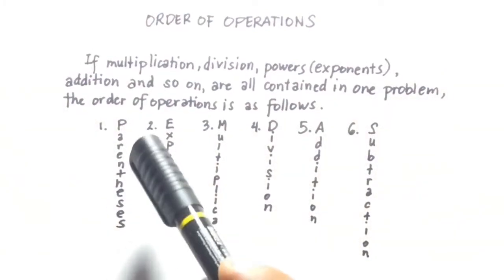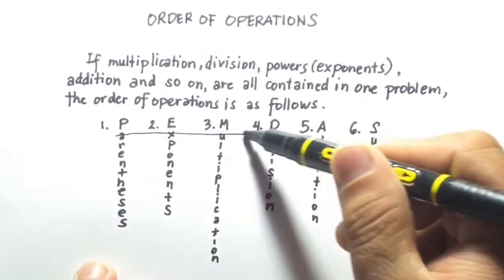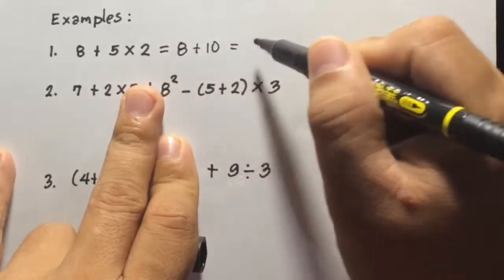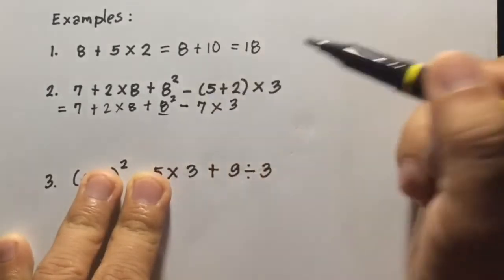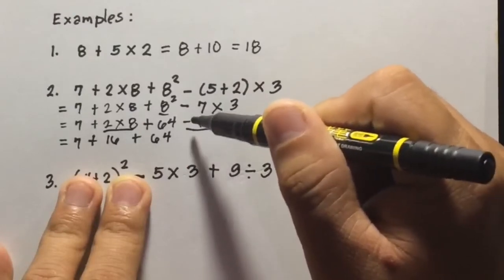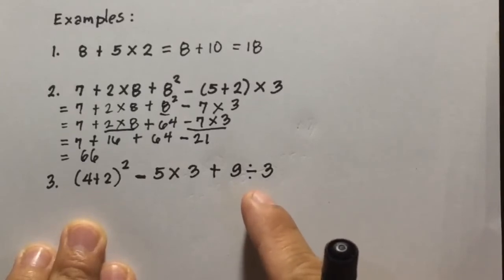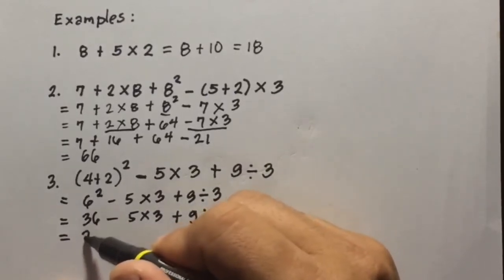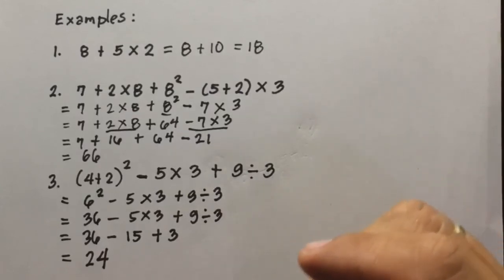Order of Operations (PEMDAS) Explained with Examples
This video is about the order of operations given by the acronym PEMDAS. I hope this video will help you! Thank you and God bless!